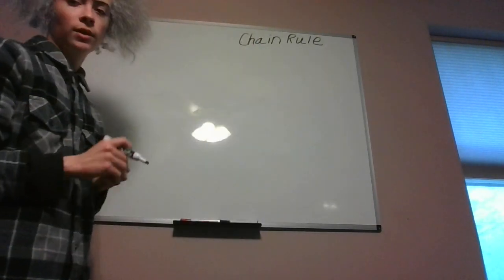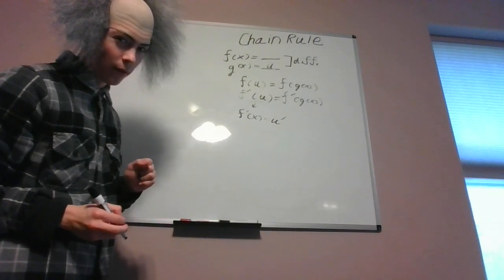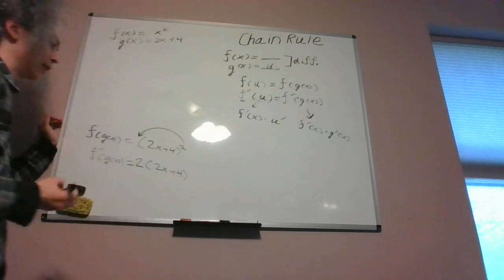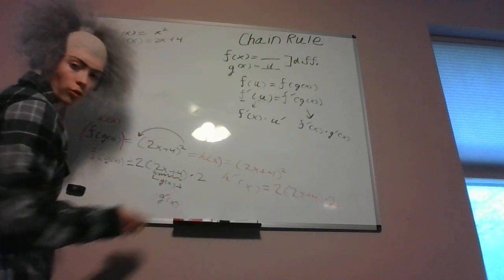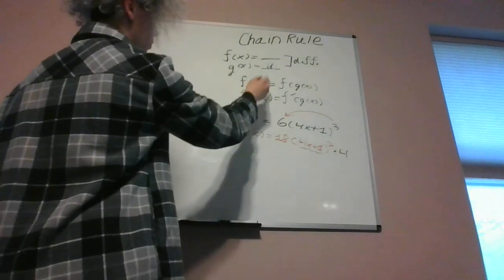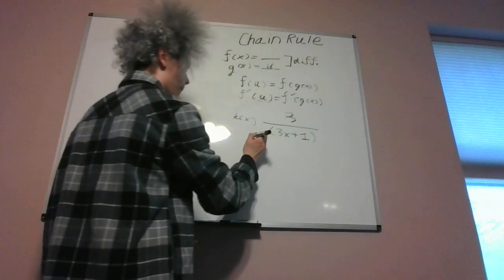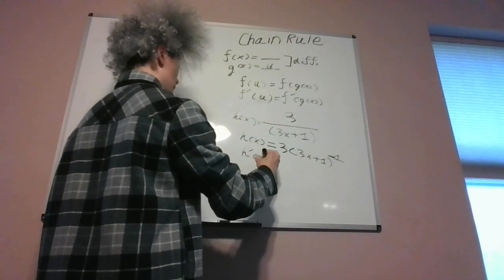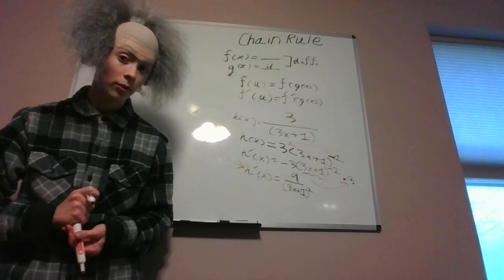The Chain Rule Part 1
The Chain Rule allows us to tackle very complex (ex. binomial and trinomial) terms nested within other operations, such as trigonometric functions or polynomials. The Chain Rule is always there - Never forget it!